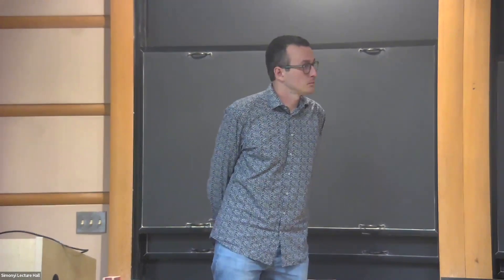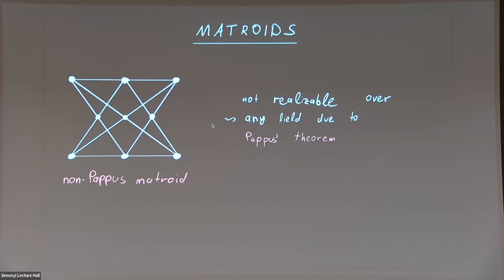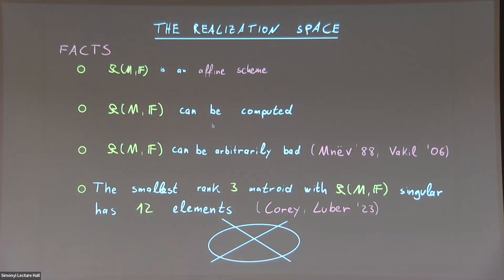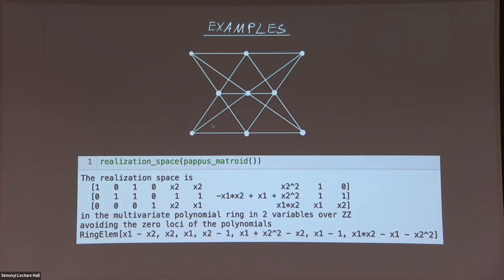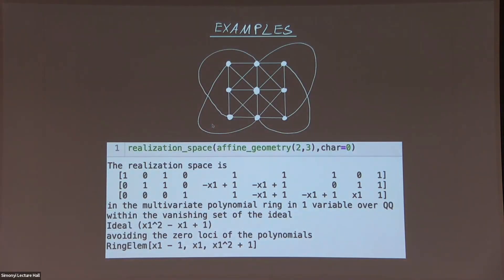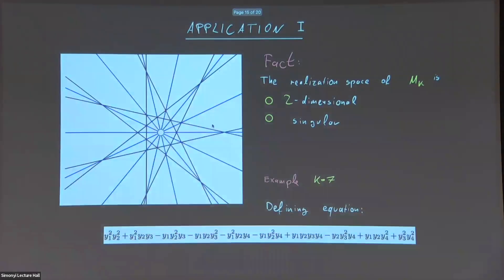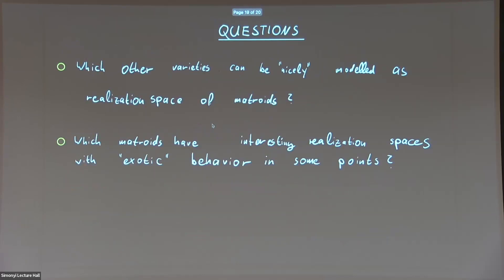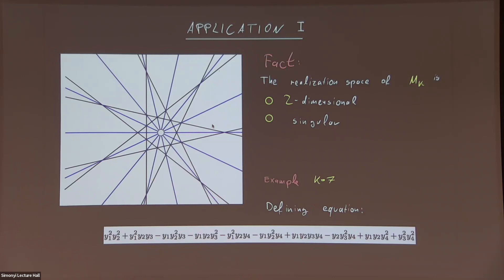The Realization Space of a Matroid - Lukas Kühne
Topic: The Realization Space of a Matroid
Speaker: Lukas Kühne
Date: September 27, 2024